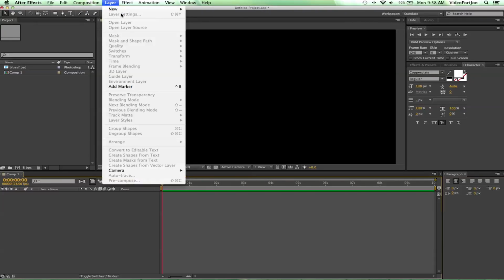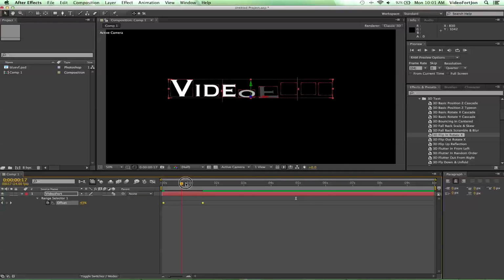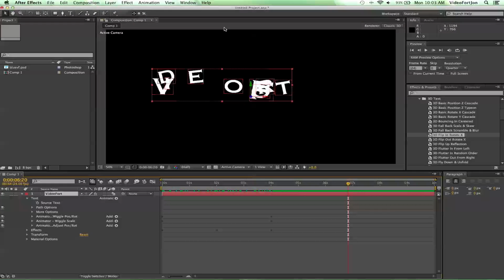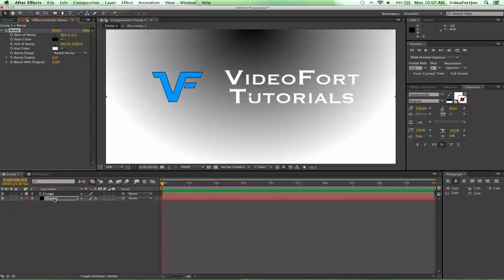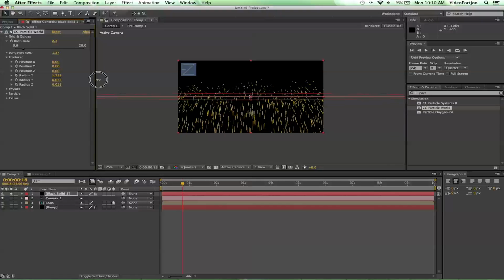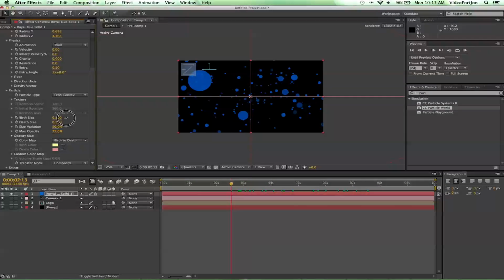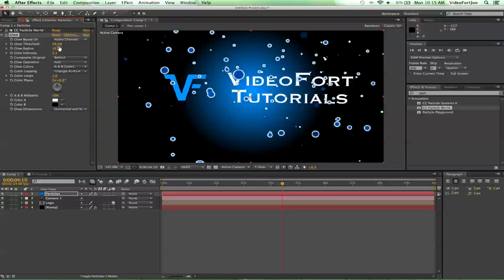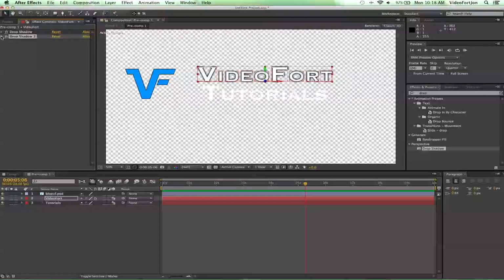After Effects: Basic Title Creation Part 1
In this After Effects Tutorial VideoFort Jon shows you how to create a basic dynamic Title Intro using After Effect's 3D capabilites. Start out by creating the text layer "VideoFort" and place it in the center of the comp. VideoFort Jon shows you different Animation Presets After Effects has to offer. Apply one by going into the Effects and Presets window and select Animation Presets, then Text. You can find many different preset animations here. Move around the keyframes as you please to alter the animation. Now remove any animations you have applied, and drag the VF logo to the left of the "VideFort" text. Highlight both the VF logo and "VideoFort" text layers, then right click and precompose. Name the Pre-Comp "Logo", then open it up. Duplicate the "VideoFort" text layer, move it underneath the "VideoFort" text layer and change the text to "Tutorials".  Go back into your main comp, and turn on the 3D controls for the "Logo" pre-comp. Add a new solid layer, place the CC Particle World effect on to it, and rename it "Particles. Now add a camera. You can alter the CC Particle World settings how you want and move the camera around the 3D space to get a feel for the setup.